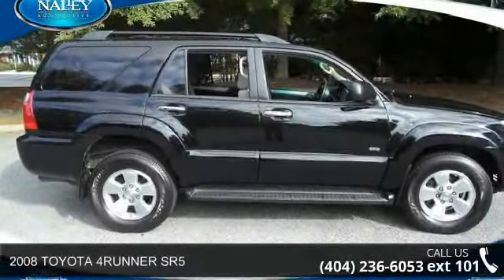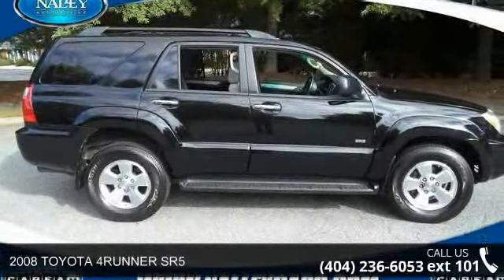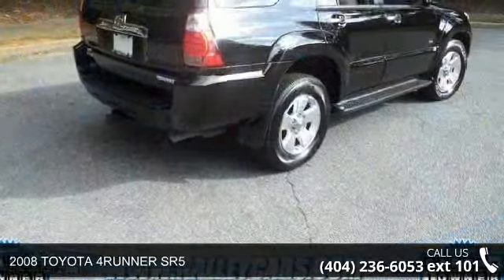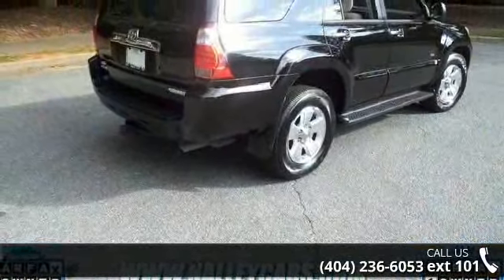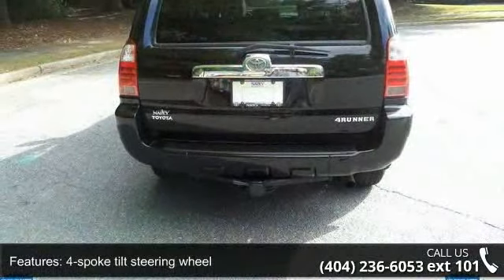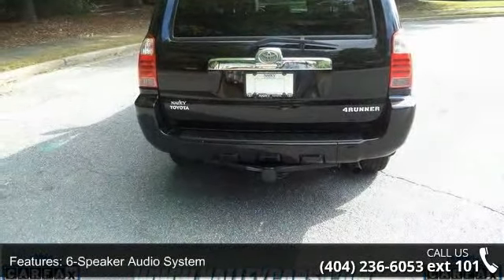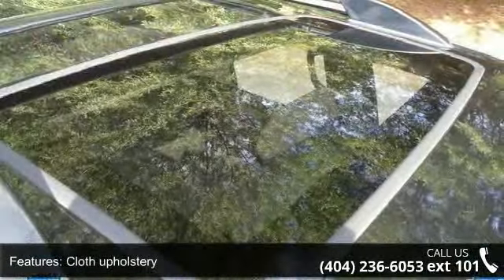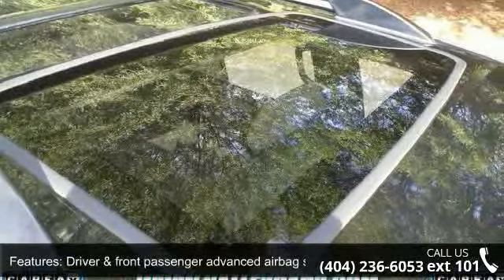2008 TOYOTA 4RUNNER SR5 - Nalley Toyota of Roswell - Rosw...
Thank you for visiting another one of Nalley Toyota's exclusive listings! The tires on the vehicle appear to have been recently replaced. There is still plenty of tread left on the tires. The paint has a showroom shine. The paint is in excellent condition and it is apparent that this car was garaged and meticulously-maintained. This vehicle was tastefully optioned. 100% CARFAX guaranteed! Please see attached CARFAX report. This vehicle has been inspected. We welcome pre-buy inspections. This car has successfully undergone a rigorous pre-buy inspection. Very clean interior! Ask me about how to get an extended warranty on this vehicle. The transmission in this vehicle shifts very smoothly. Very smooth ride! This is a one-owner car. CARFAX reports this to be a one-owner car. All interior components are in good working order. One of the most attractive color combinations available on a 4Runner!